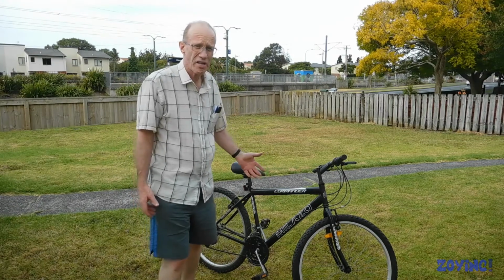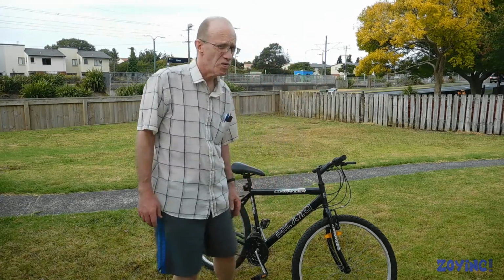Milazo Commander Bike - TradeMe Auction